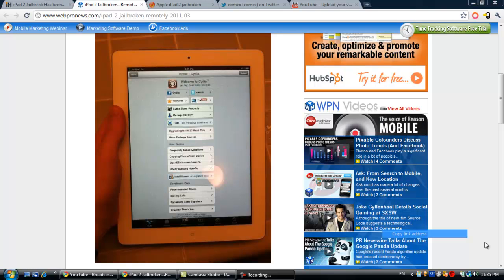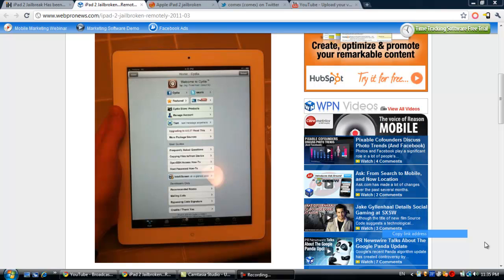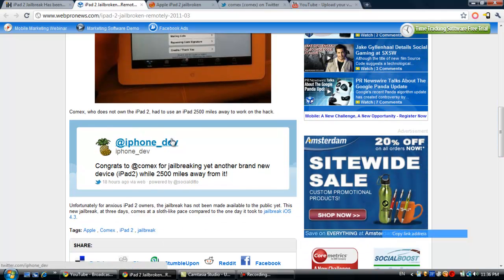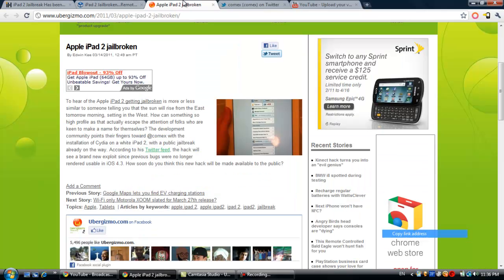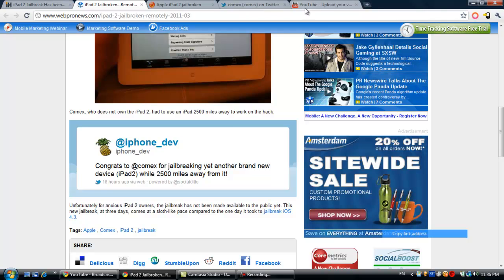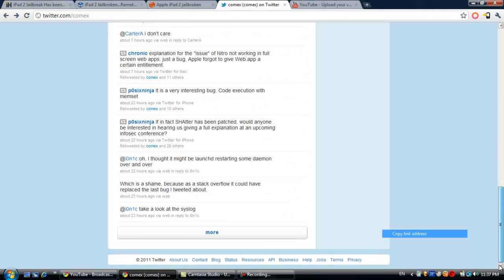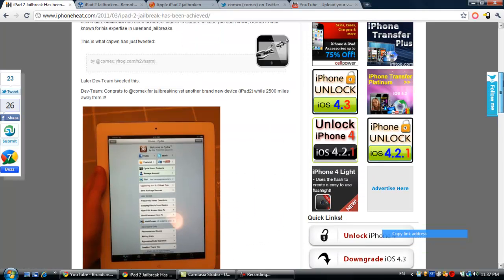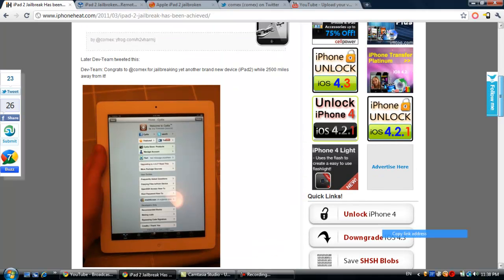How to Jailbreak iOS 4.3 Untethered iPhone, iPad (2), iPod Touch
some info on the how to jailbreak the ipad 2